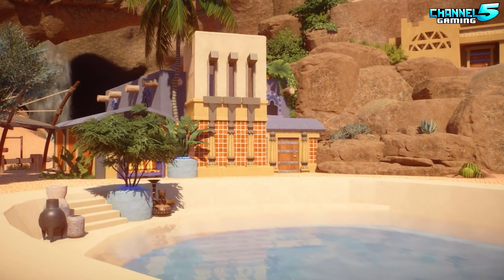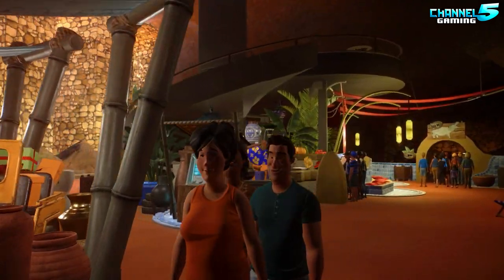RELISH Yourself in PARADISE!!: Mwanga Oasis Zoo!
Planet Zoo: Zoo Spotlight 58 - Mwanga Oasis Zoo, Created by: MRvanderPants!